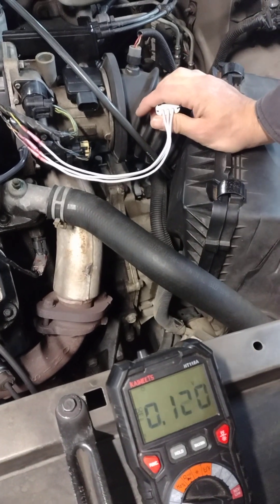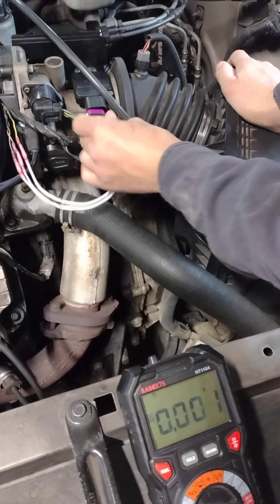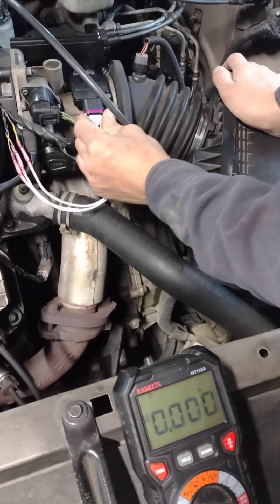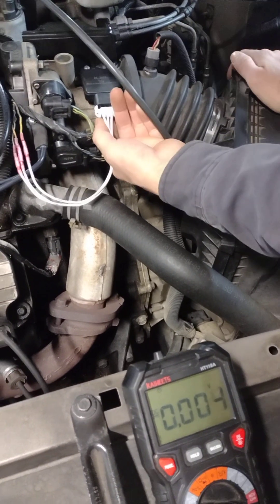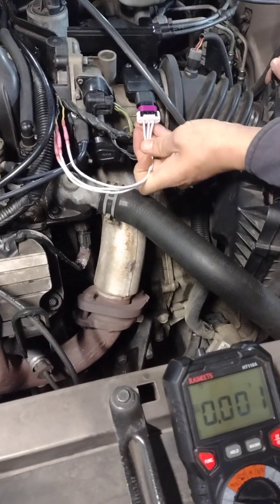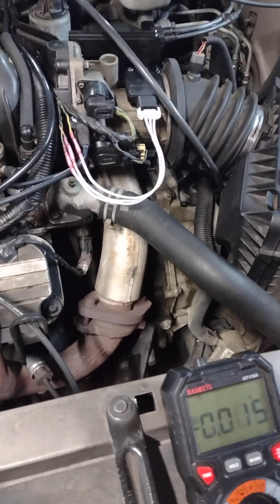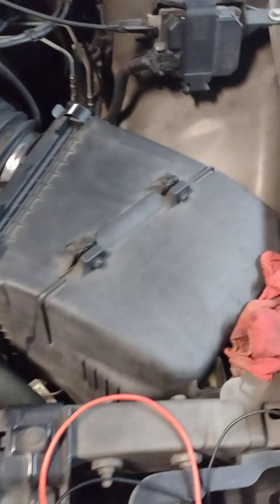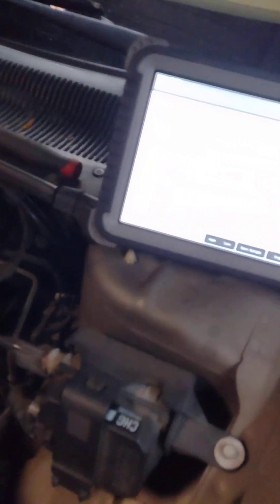2004 Buick LeSabre 3.8 MAF diagnosis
we diagnose the MAF sensor on this Buick.